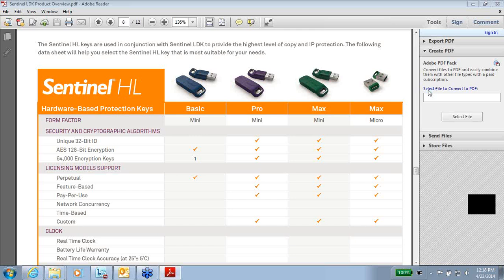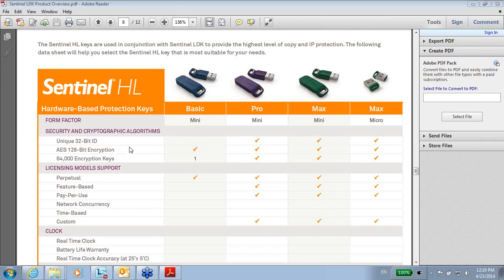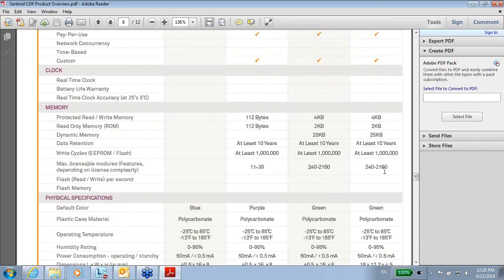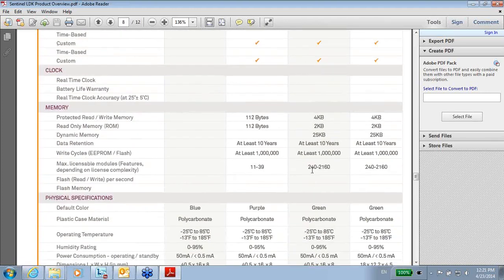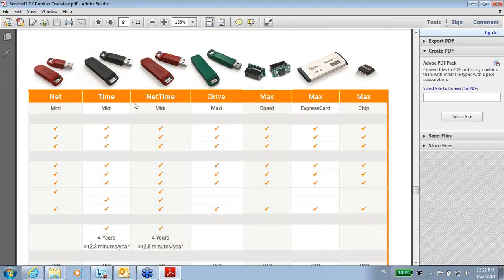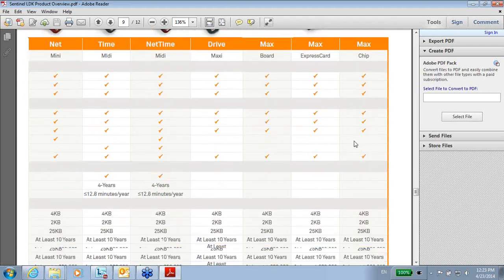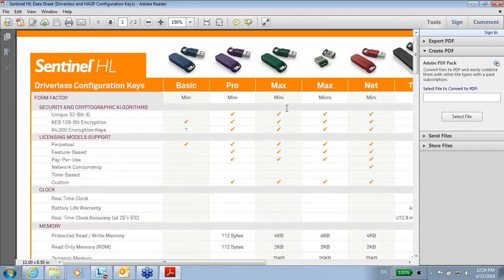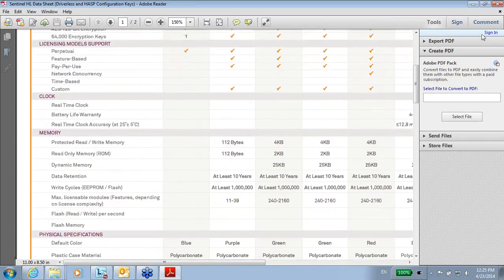Sentinel Support - Sentinel HL Keys